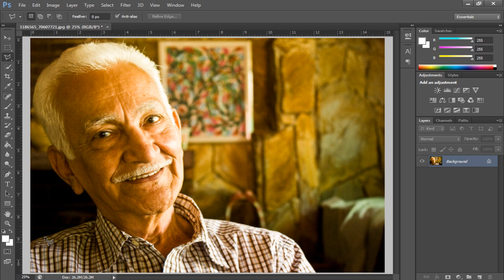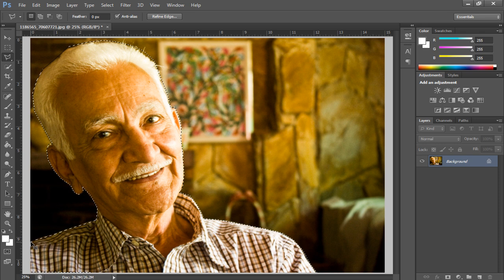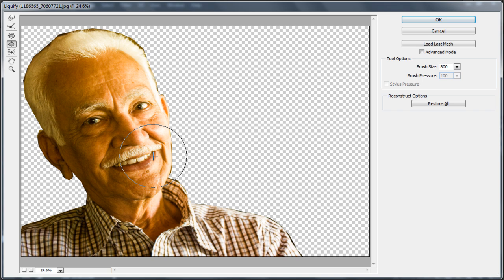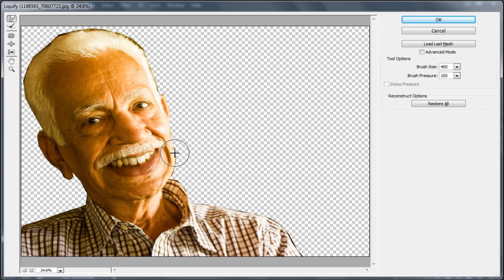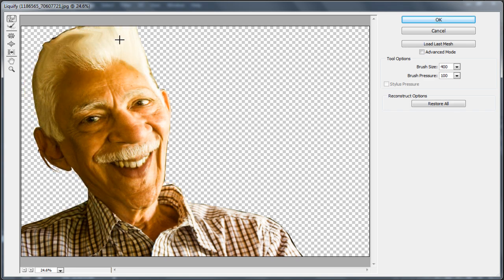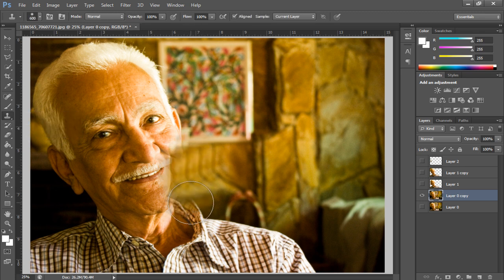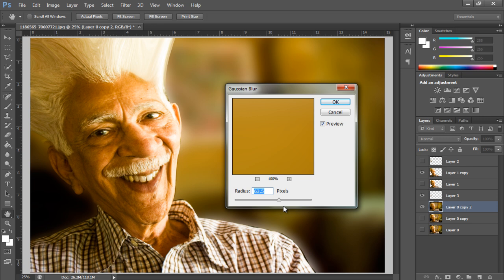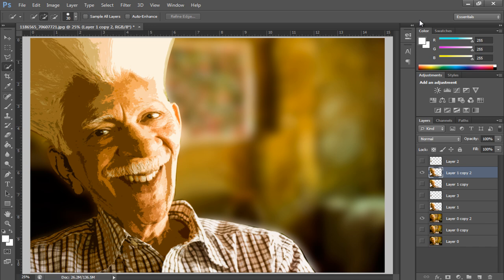How to Make Caricatures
By using Adobe Photoshop you can make caricatures easily by working with a few tools present in the software like the Wrap tool.

In this tutorial, we will teach you how to make caricatures in Adobe Photoshop. These are very easy to create and can be made through a quick eight steps process.
To understand more of how to make caricatures follow the procedure given below.

Step 1 -- Select the object

Over here, we will be working on this image right here. First of all, we will pick up the lasso tool and create a selection of the main object that we will be working on. With that done, let's copy the selection on to a new layer and open up the liquify filer.

Step 2 -- Work on the face

Over here, we will first pick up the bloat tool and use it over the mouth area. This is to make that area a bit more prominent. Over here, we will be basically focusing on the mouth, nose and the hair. We will be touching up the other parts of the face as well, but our main focus would be on these areas.
Always remember that how you make a caricature depends on the image you are working on.

Step 3 -- Use the wrap tool

So let's make the mouth and nose a bit more prominent with the bloat tool first. With that done, we will pick up the forward wrap tool and apply it to change the overall face structure. The idea is to make a V shaped face so towards the mouth, the face would be a bit inwards. Let's stretch the chin area a bit over here as well.

Step 4 -- Work on the hair

Now let's work on the hair. Over here, we will stretch the hair till the end of the canvas like so. You can add a few touch ups according to your image as well.

Step 5 -- Work with the clone stamp tool

Now we will work on the background. Over here, we will use the clone stamp tool to remove the part of the face which is overlapping with the new layer over here.

Step 6 -- Apply the blur effect

Now to further carry on with the process to make caricatures apply the guassian blur effect on the background, using 46.9 for the blur.

Step 7 -- Apply filter

With that done, we will apply the cutout filter on the main object layer, with number of levels set to 7, edge simplicity set to 0 and edge fidelity set to 2.

Step 8 -- Work on the duplicate layer

With that done, we will duplicate the layer and change the blend mode of the layer to darker color.
And that's it, over here you have learned how to make caricatures in Photoshop.